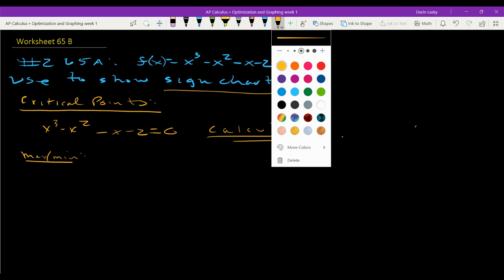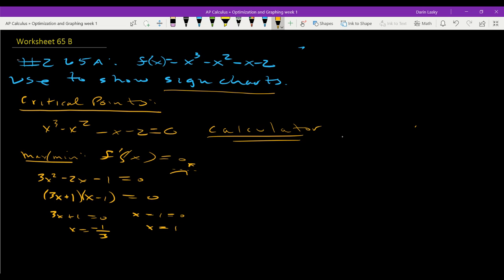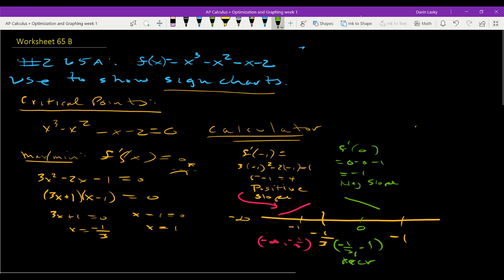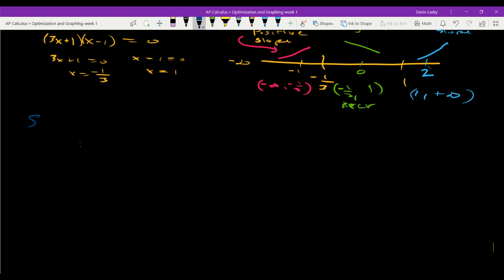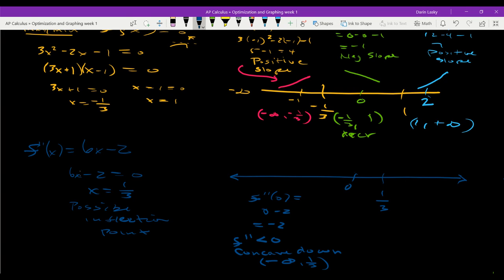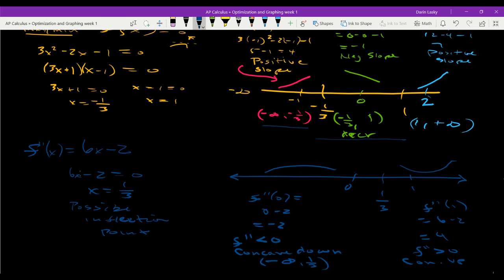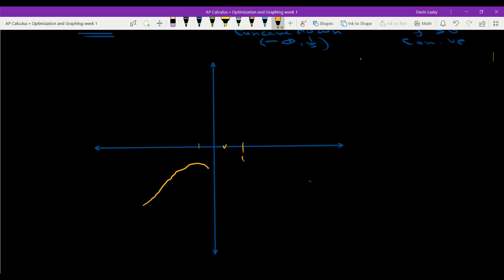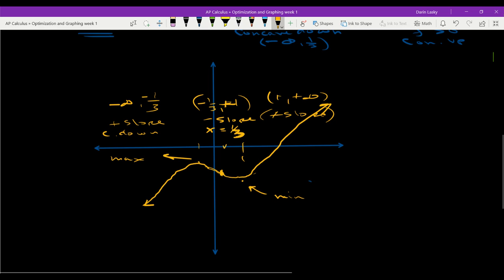Wednesday 65b october 21